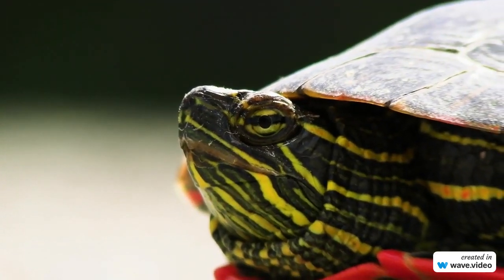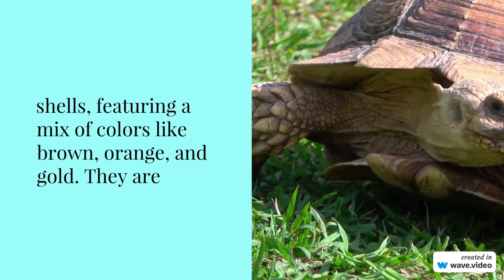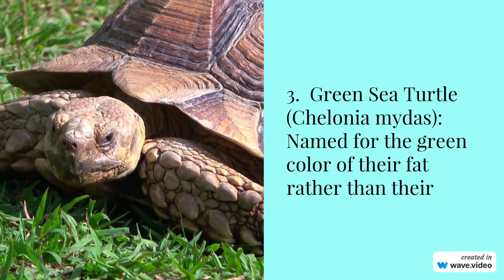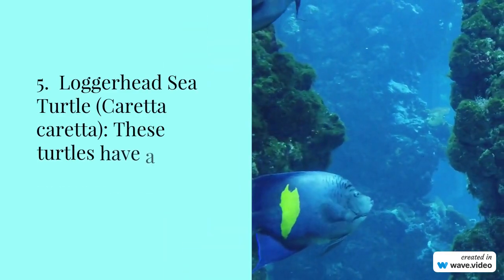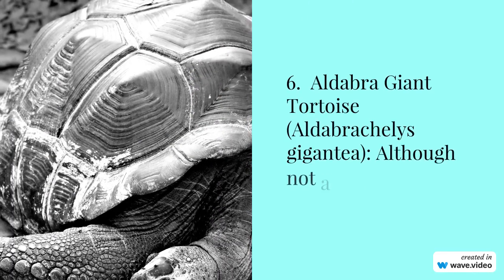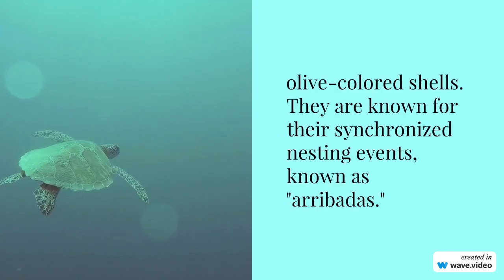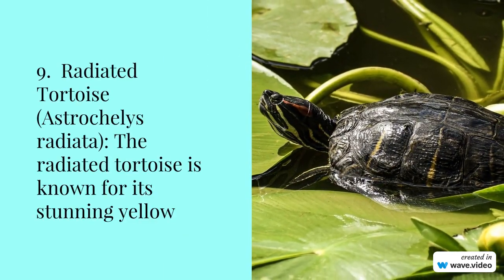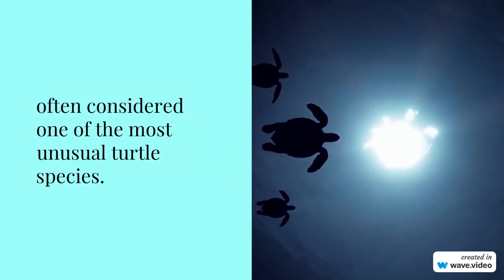Most beautiful turtle in the world 😱😱 beautiful animals trendingtopic #100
Hello gyes welcome to the the tur club

Today we are going to tell you about 10 most beautiful turtle in the world.

1.  Hawksbill Turtle (Eretmochelys imbricata): These turtles have intricate patterns on their shells, featuring a mix of colors like brown, orange, and gold. They are critically endangered due to habitat loss and poaching.

2.  Painted Turtle (Chrysemys picta): With its vibrant red and yellow stripes on the head, neck, and legs, the painted turtle is a colorful and captivating species found in North America.

3.  Green Sea Turtle (Chelonia mydas): Named for the green color of their fat rather than their shells, these turtles have a gentle appearance and are the largest of the hard-shelled sea turtles.

4.  Red-Eared Slider (Trachemys scripta elegans): This turtle is popular in the pet trade and is known for the striking red marking around its eyes, which contrasts with its olive-colored shell.

5.  Loggerhead Sea Turtle (Caretta caretta): These turtles have a massive head and a reddish-brown shell. They are known for their distinct appearance and are found in various oceans.

You are requested that if you have come for the first time on our channel, then subscribe to our channel by clicking on the red button so that you will get the notification of all the upcoming videos.

6.  Aldabra Giant Tortoise (Aldabrachelys gigantea): Although not a sea turtle, the Aldabra tortoise is the world's second-largest tortoise species and is known for its impressive size and distinctive saddleback shell.

7.  Olive Ridley Turtle (Lepidochelys olivacea): These turtles are smaller and known for their olive-colored shells. They are known for their synchronized nesting events, known as "arribadas."

8.  Indian Star Tortoise (Geochelone elegans): This tortoise species has a striking star-like pattern on its shell, making it a favorite among tortoise enthusiasts.

9.  Radiated Tortoise (Astrochelys radiata): The radiated tortoise is known for its stunning yellow star pattern radiating from its center, which gives it a distinctive appearance.

10.  Matamata Turtle (Chelus fimbriata): This bizarre-looking turtle has a unique appearance with its flattened and rough shell, along with a long neck resembling a leaf. It's often coolest turtles

Remember that all turtles and tortoises are important components of their ecosystems, and it's essential to respect their habitats and conservation efforts to ensure their survival.

most beautiful turtle in the

world

top 10 turtles

best turtle food

turtle food at home

my turtle store

coolest turtles

red eared slider turtle

amazing turtle & wildlife

coolest turtles

amazing turtle & wildlife adventure

survival food turtle

best turtle

exotic turtles

turtle food

Best turtle
Top 10 turtle
Turtle source
Pond turtle
Splider turtle